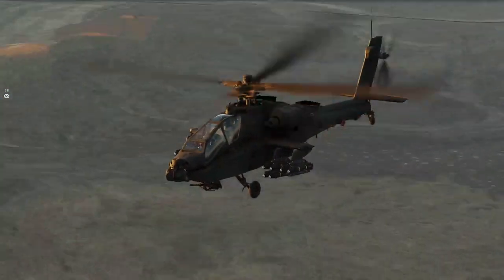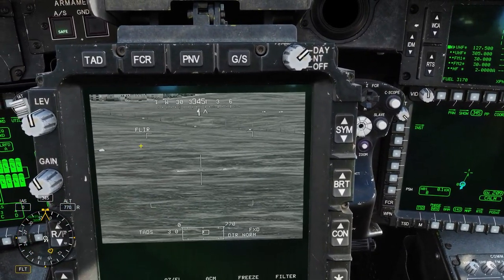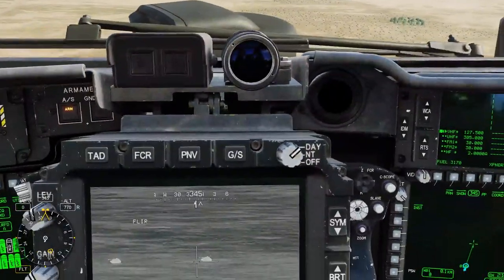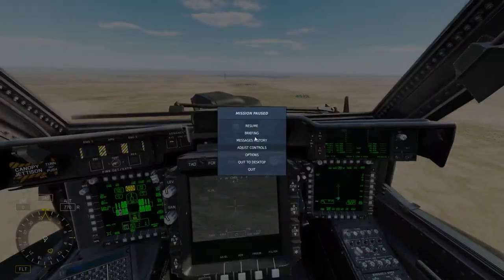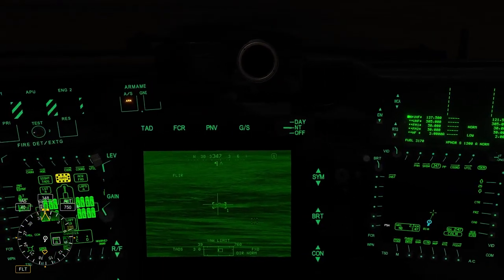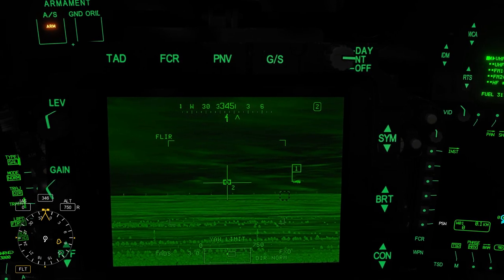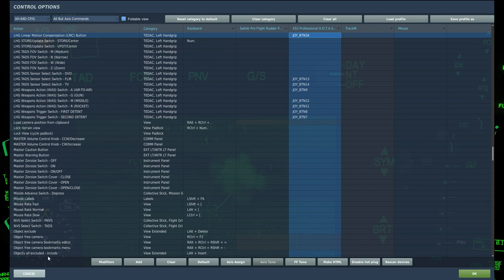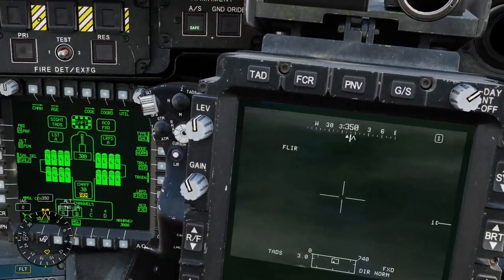AH-64D MULTI TARGET TRACKING IS HERE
New track system is AMAZING it makes the already deadly AH64 even more powerful! I was figuring this new thing out as I was going hope you all enjoy!

About Venom:
Hey guys, this is the official Venom Cinematic YouTube channel! On my channel you will find a variety of content on DCS (Digital Combat Simulator World) like gameplay, tutorials, air to air pvp, air to ground, tips and tricks, and more!

music is by Karl Casey  @WhiteBatAudio

4:36 how the new controls work